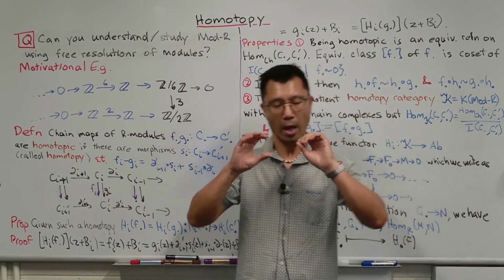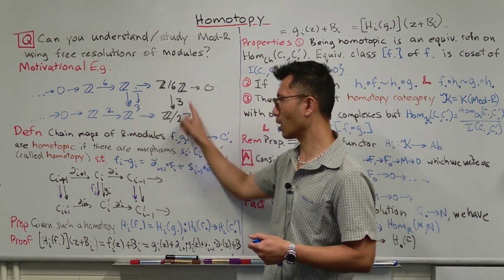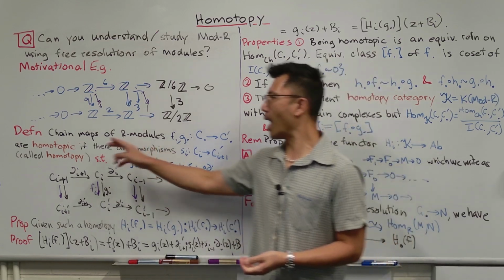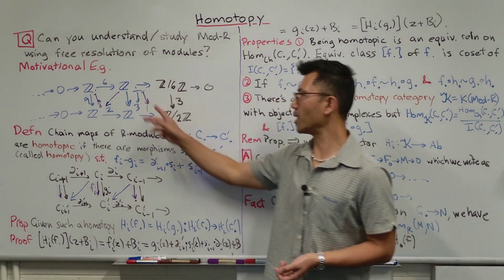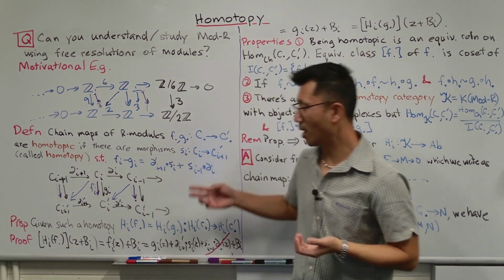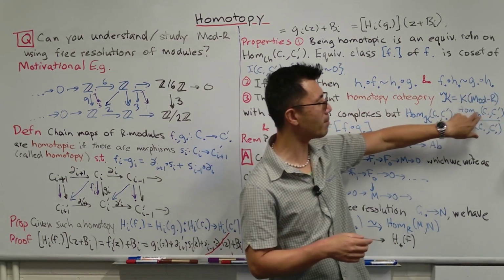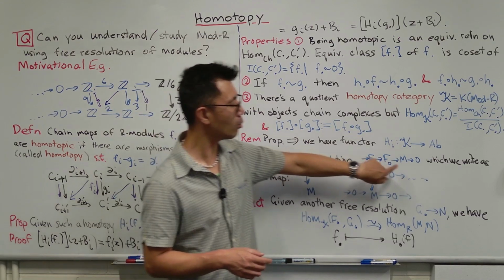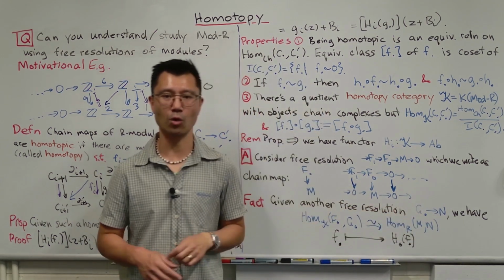Chain homotopy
One of the key themes of homological algebra is that it is often beneficial to substitute the free resolution of a module to study it. Of course, there are many free resolutions of modules so it is natural to impose some sort of equivalence relation to get rid of this choice. In this video, we see how the notion of a chain homotopy fulfils this aim. This gives rise to a homotopy category. We show how this sheds light on the module category.